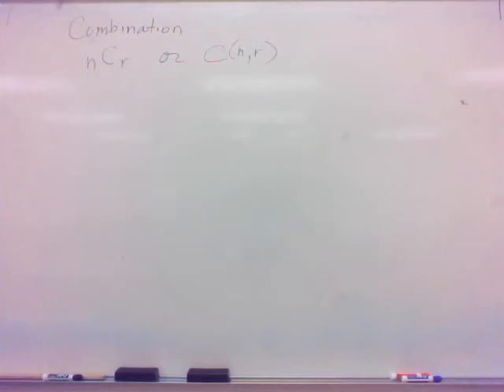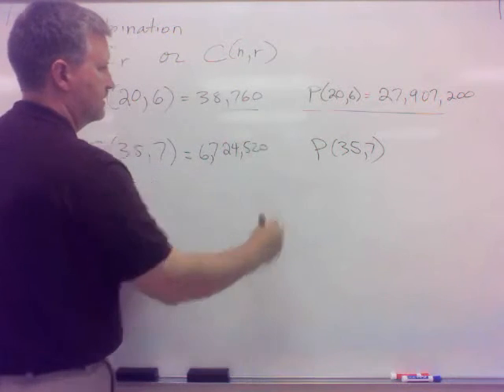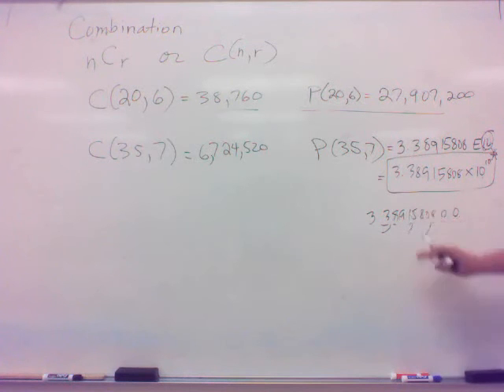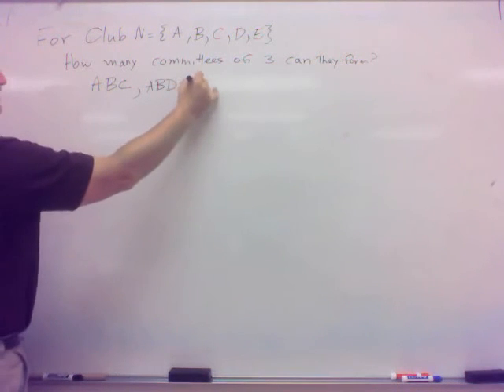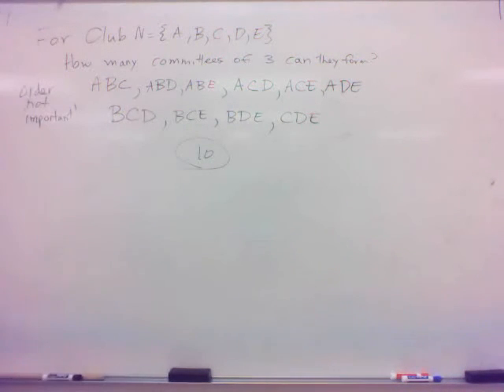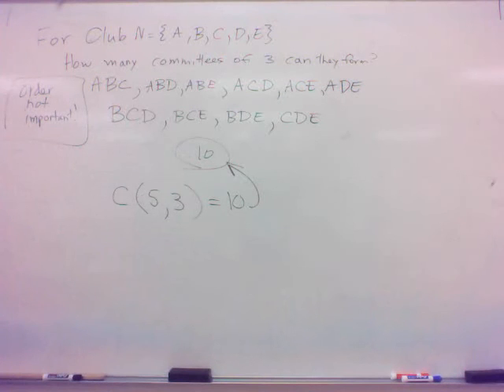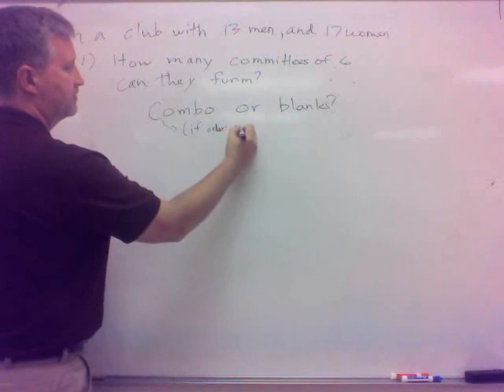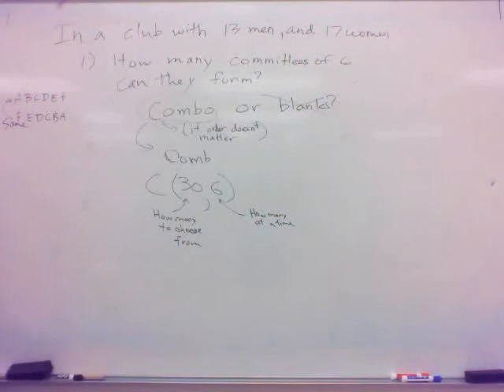130 Section 10.3b Combinations (ed)